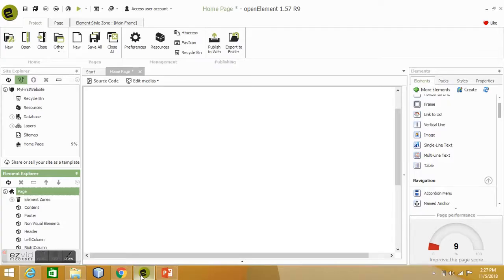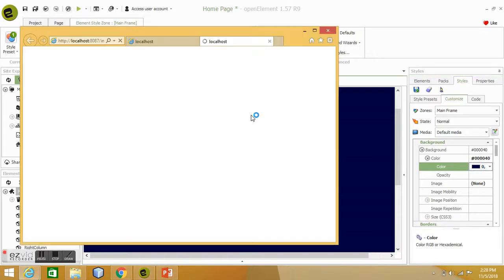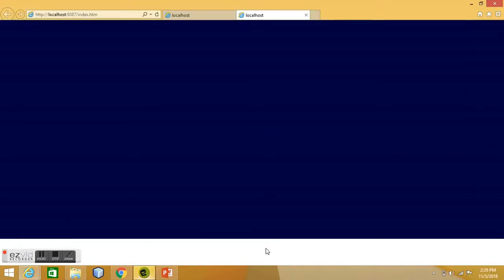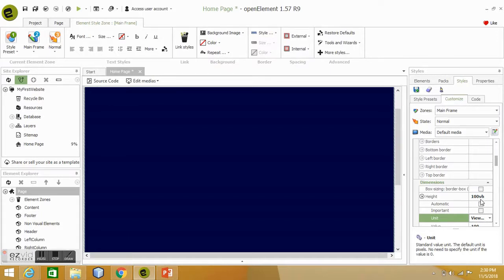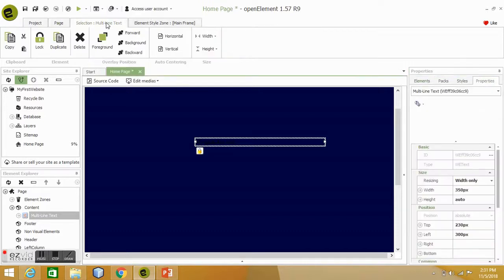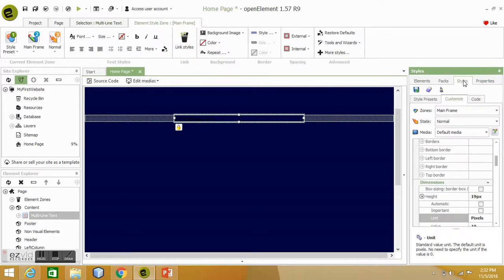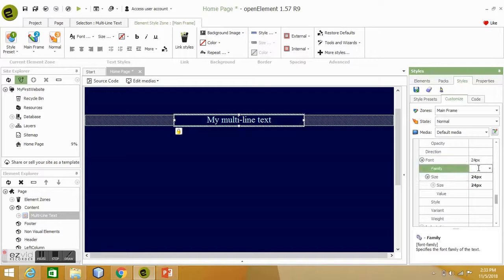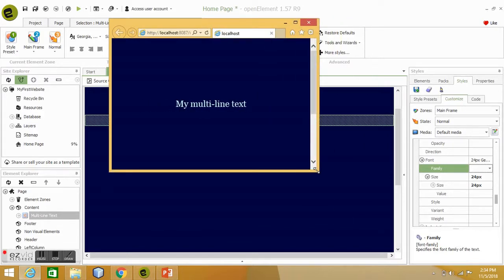OpenElement: simple wibsite with text